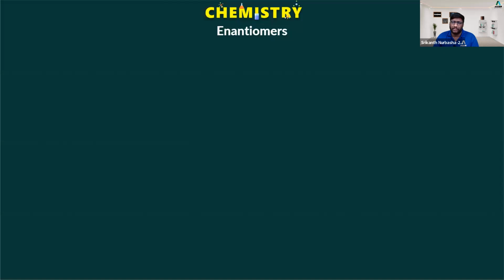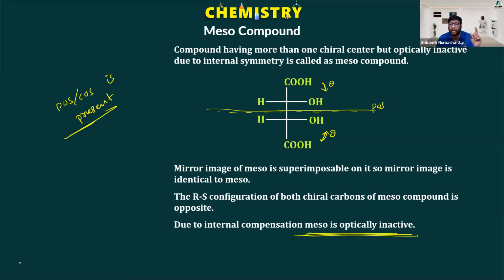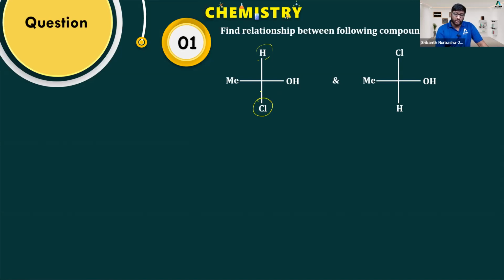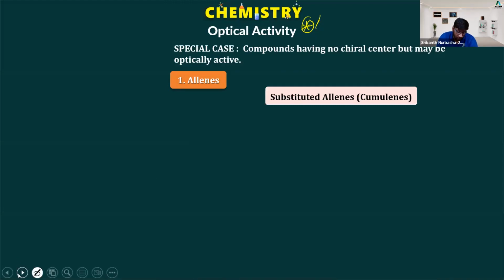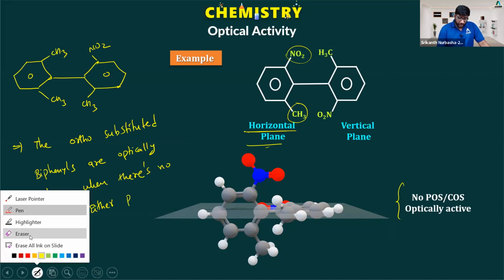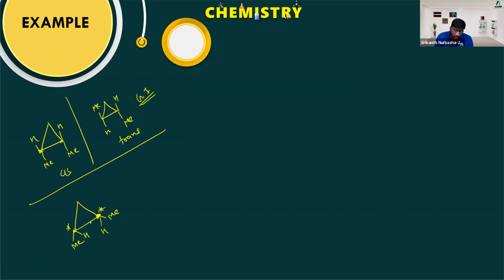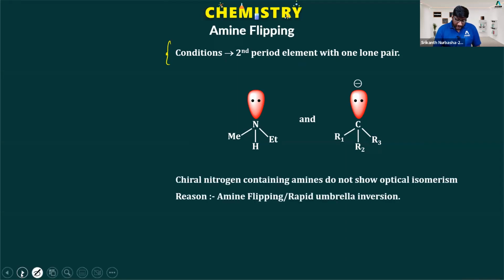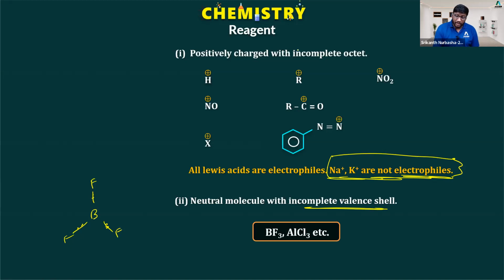Optical Isomerism-2 [27 DEC 2022]